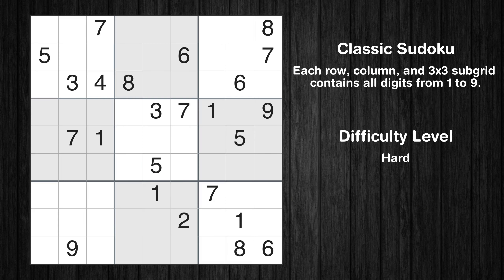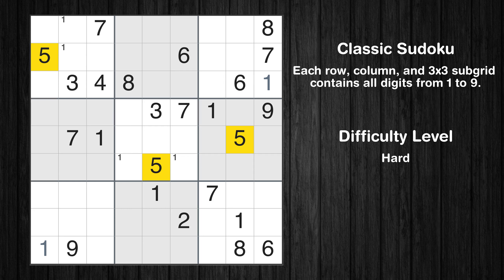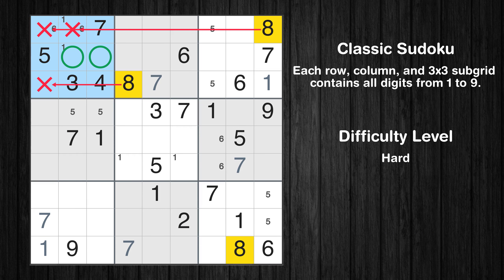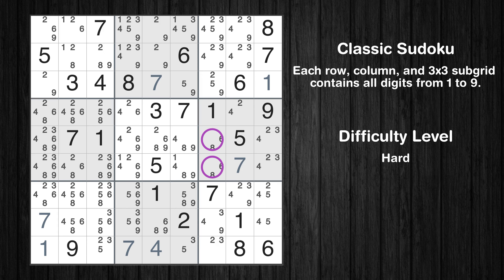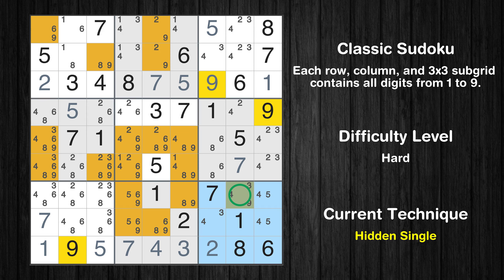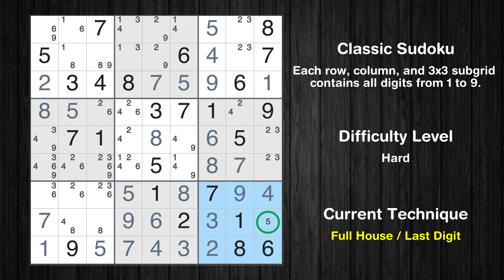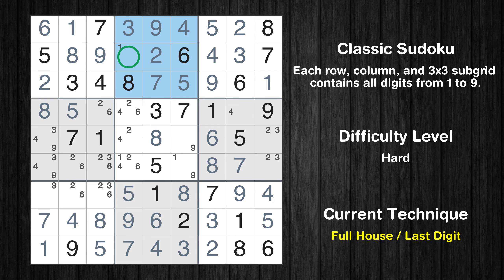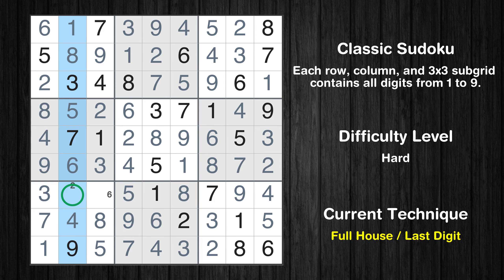New York Times Hard Sudoku 22 Sep 2023 - Sudoku From Zero To Hero